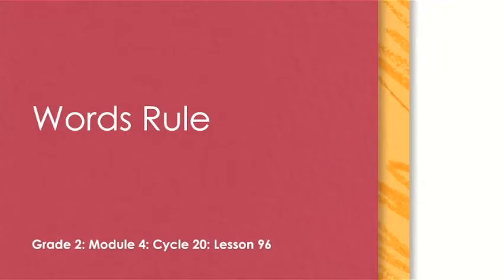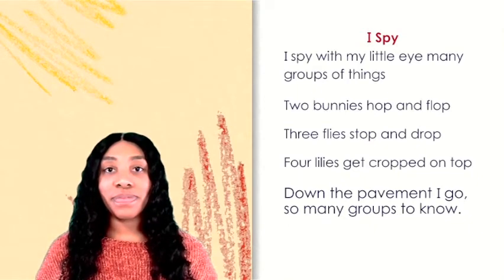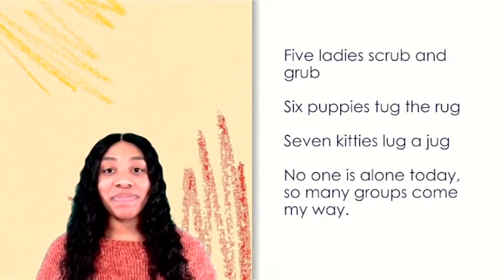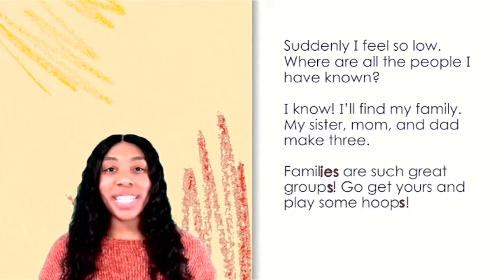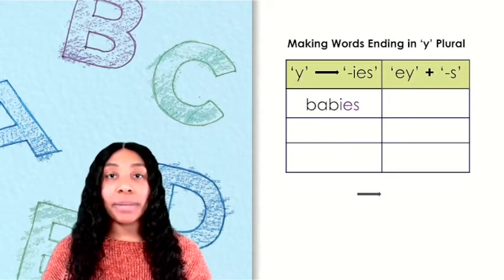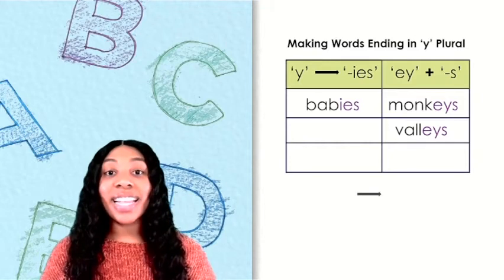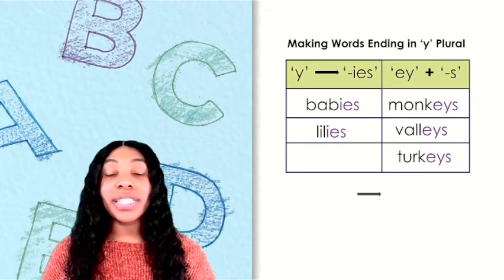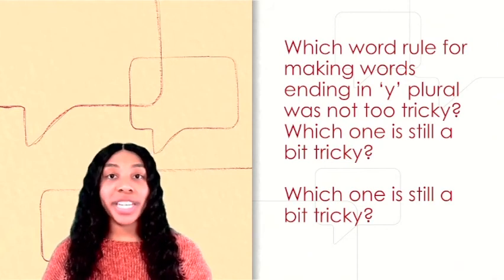KINDERGARTEN - LESSON 96